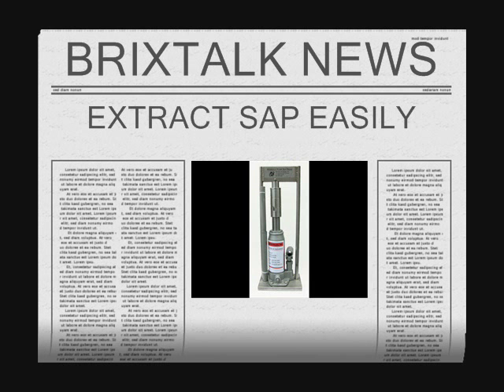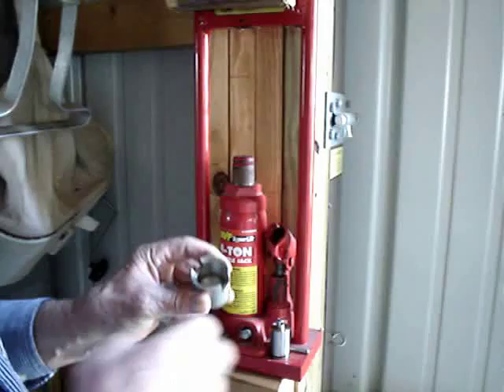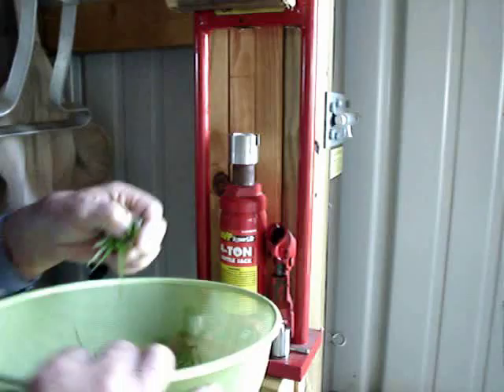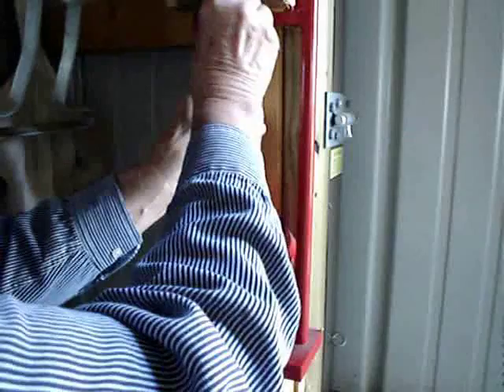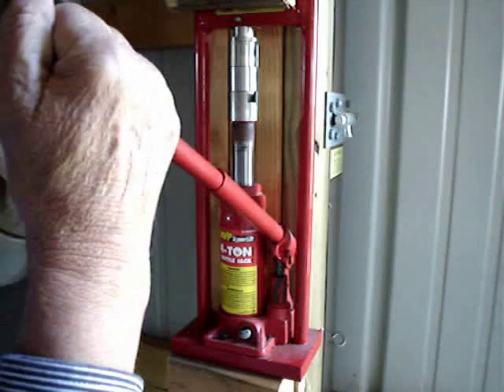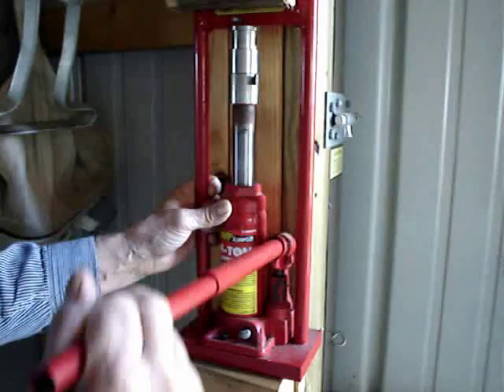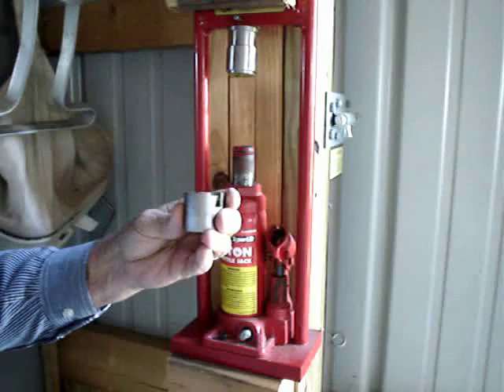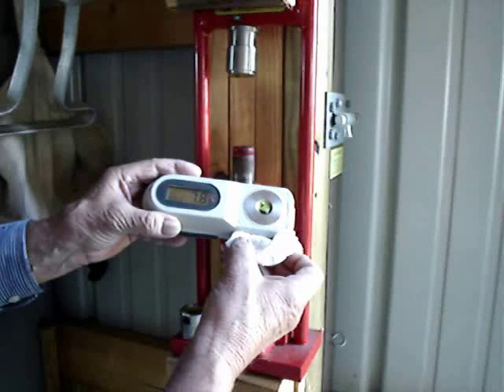BrixTalk: Sap Extraction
A short video showing step by step how to use the sap extraction hydraulic press sold by Pike Agrilab.

Rex Harrill